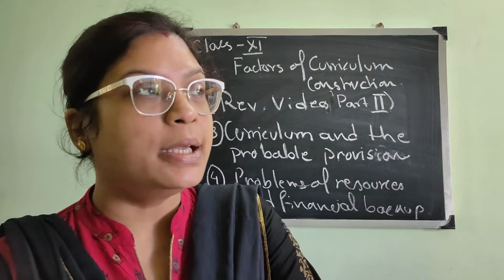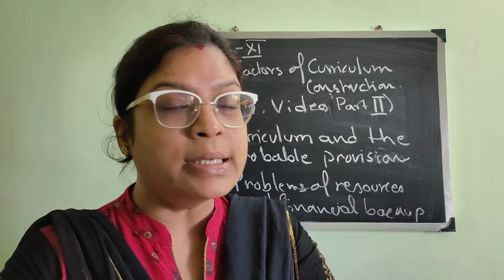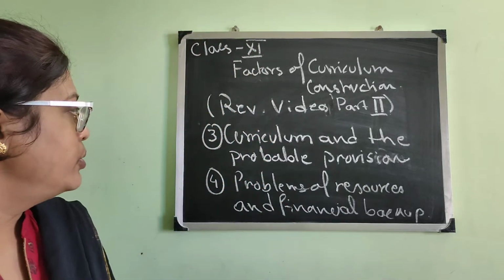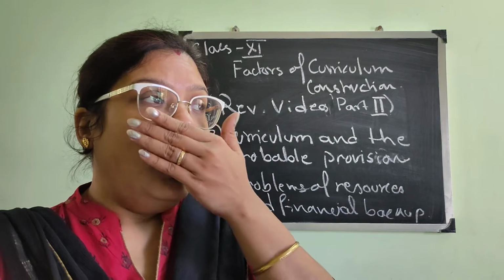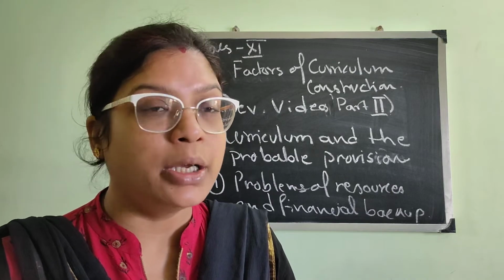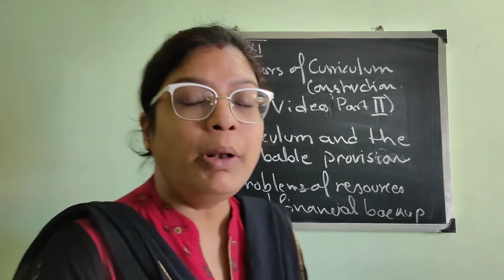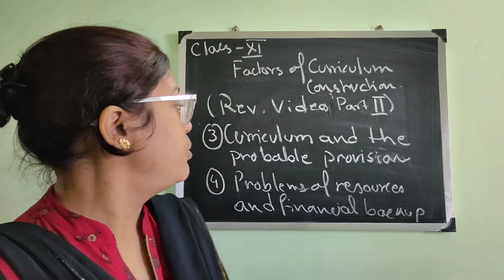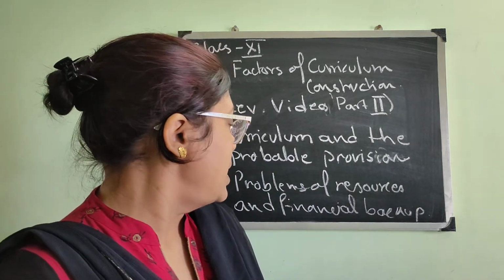Class 11 growth and development revision chapter part 1 (2022)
Aradhana Maam